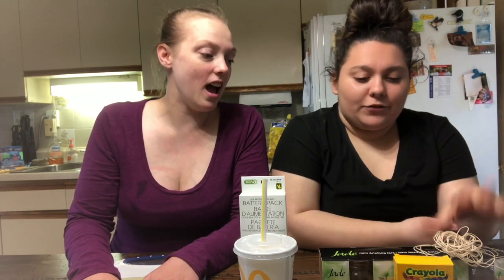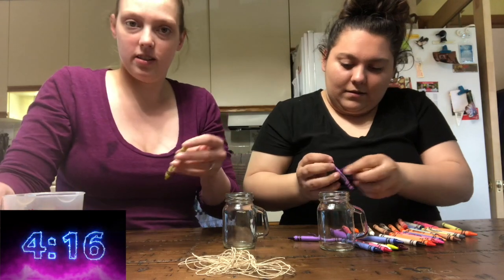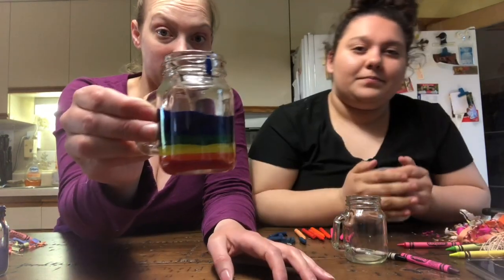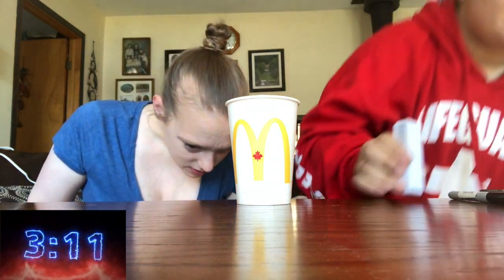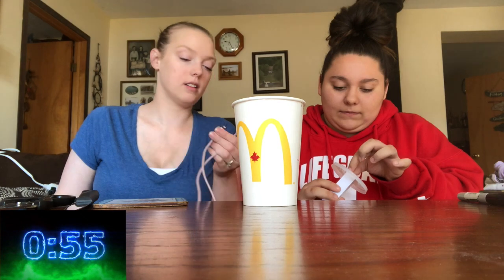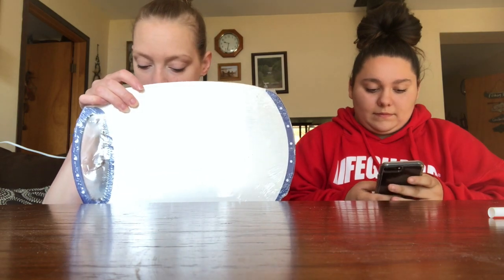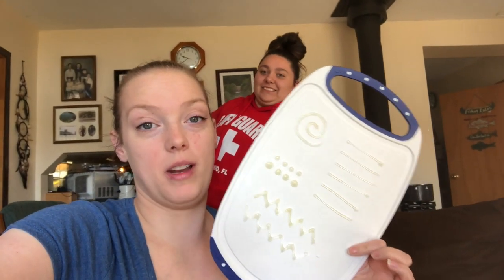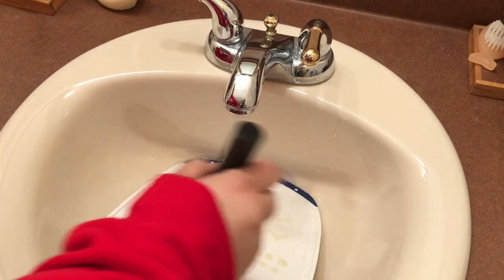5 minute Crafts Tested | Review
5 minute Crafts Tested.